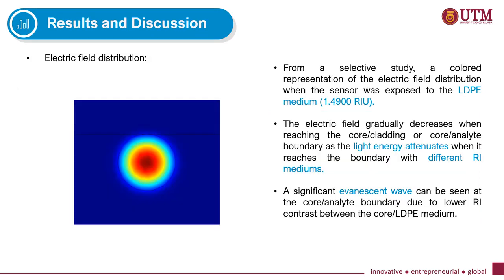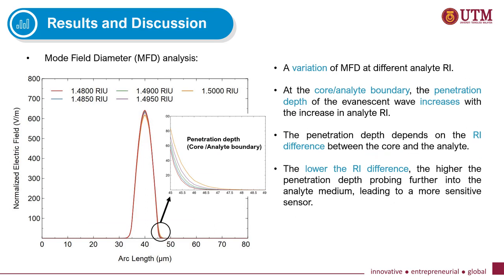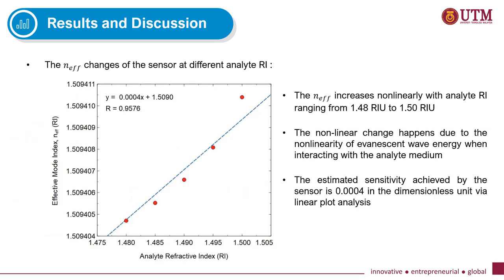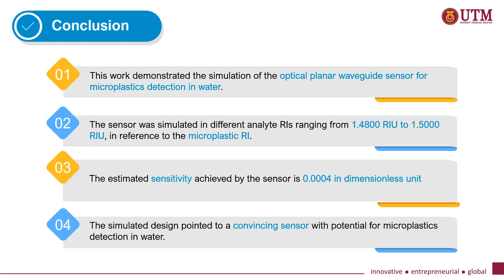22P20 Simulation of Optical Planar Waveguide Sensor for Microplastics Detection in Water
Nowadays, microplastics pollution has become a global concern as it endangers the ecology, marine animals, and cause health threats to human beings. This paper attempted to simulate an optical planar waveguide sensor for microplastics detection in water via Wave Optics Module-COMSOL Multiphysics®. The analyte refractive index was ranged from 1.4800 to 1.5000 RIU, in reference to the microplastics refractive index. The simulation results showed significant variations in the evanescent waves of the sensor at different analyte refractive indices, thus proving that the sensor has potential for microplastics detection in water with sensitivity of 0.0040 in dimensionless unit.